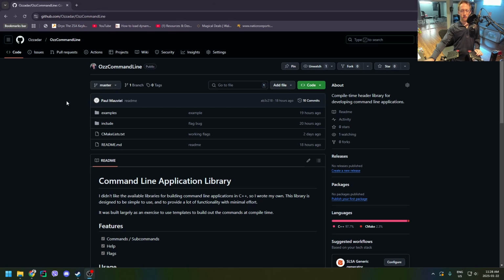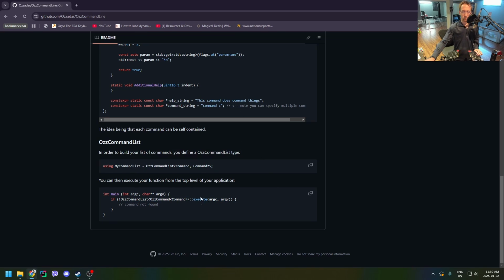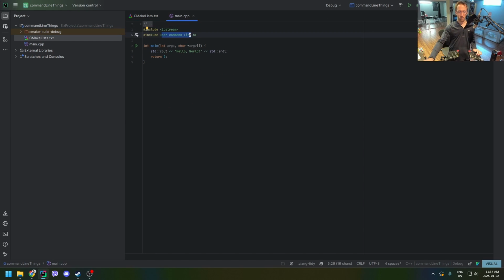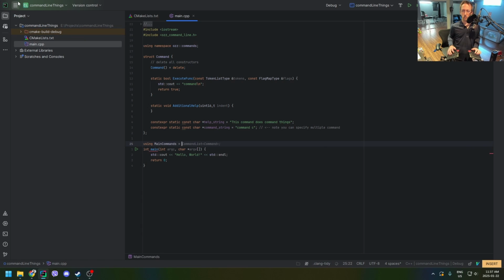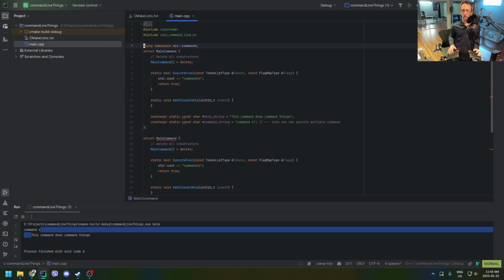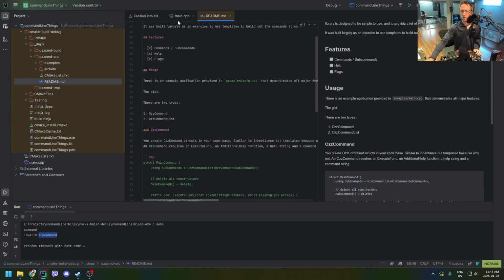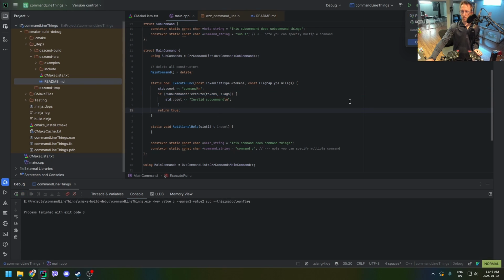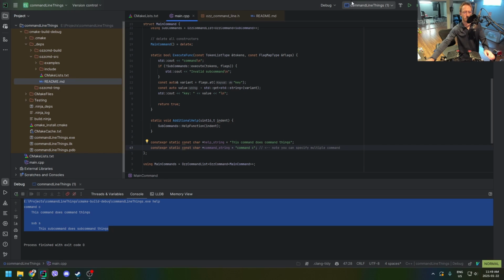Simple (ish) C++ Command Line Library - OzzCommandLine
Was fun to make a video again. I'll try and post more about some of the things I'm working on just so I can go back and look at it.